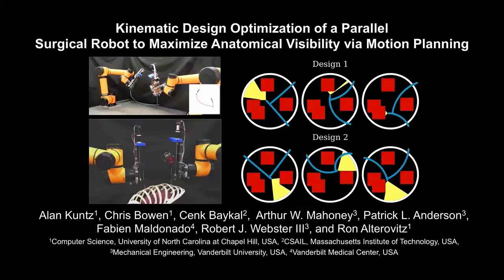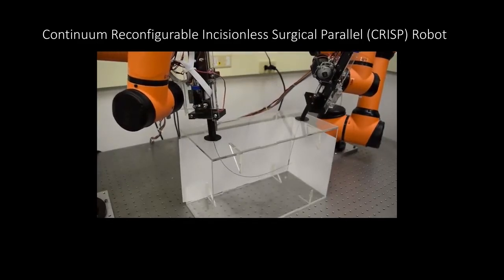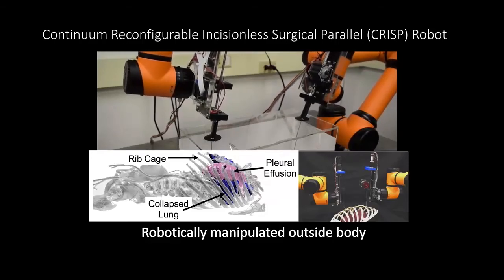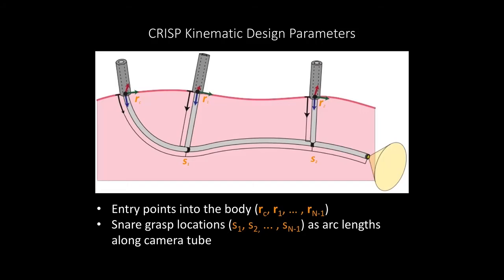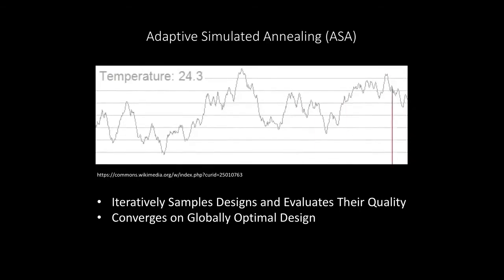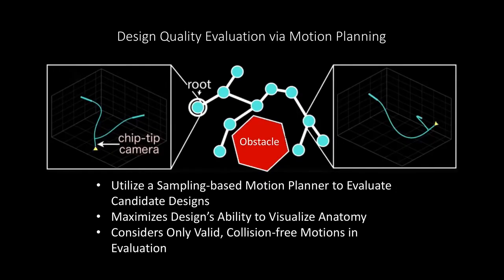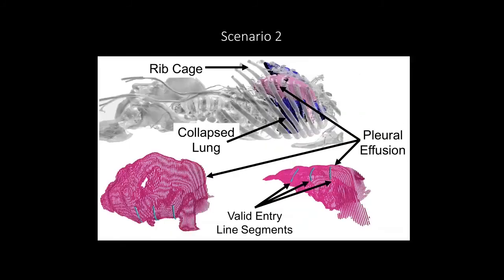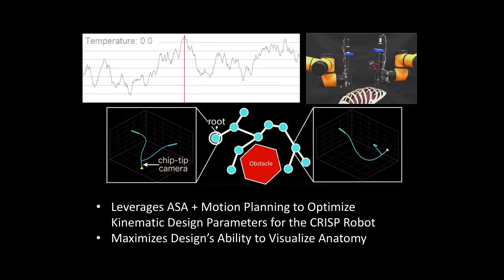Design Optimization of a Parallel Surgical Robot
We introduce a method to optimize on a patient-specific basis the kinematic design of the Continuum Reconfigurable Incisionless Surgical Parallel (CRISP) robot, a needle-diameter medical robot based on a parallel structure that is capable of performing minimally invasive procedures. Our objective is to maximize the ability of the robot's tip camera to view tissue surfaces in constrained spaces.

Citation:
Alan Kuntz, Chris Bowen, Cenk Baykal, Arthur W. Mahoney, Patrick L. Anderson, Fabien Maldonado, Robert J. Webster III, and Ron Alterovitz, "Kinematic Design Optimization of a Parallel Surgical Robot to Maximize Anatomical Visibility via Motion Planning," in Proc. IEEE International Conference on Robotics and Automation (ICRA), May 2018, pp. 926-933.